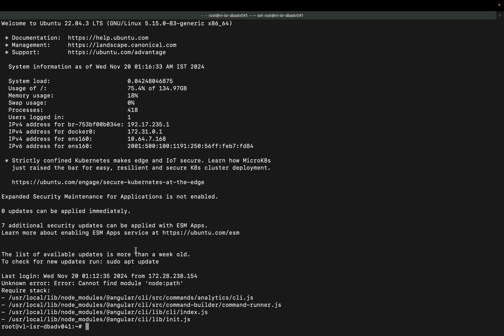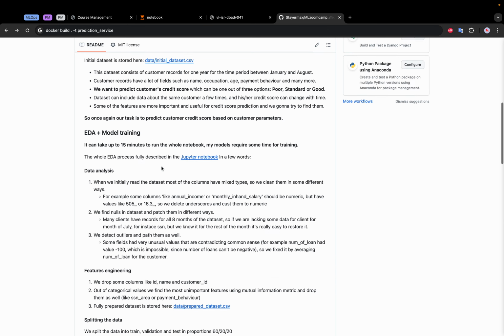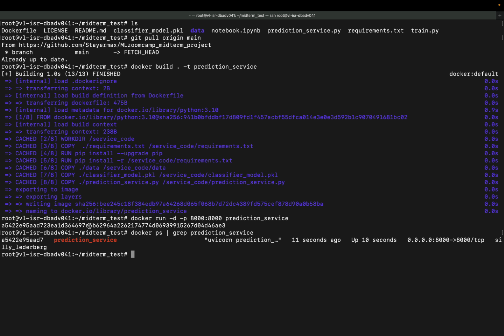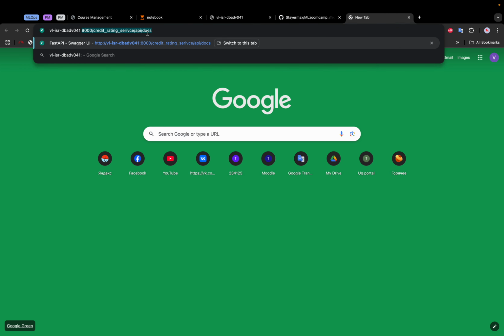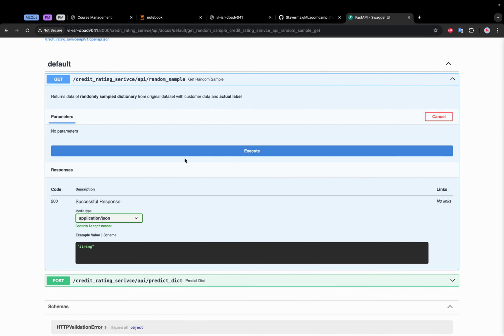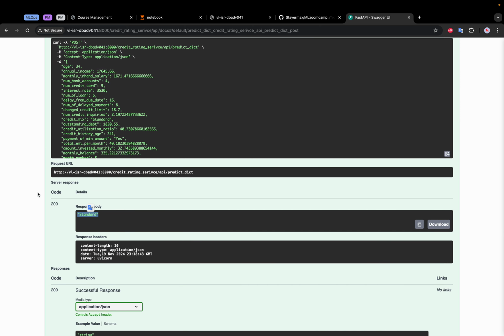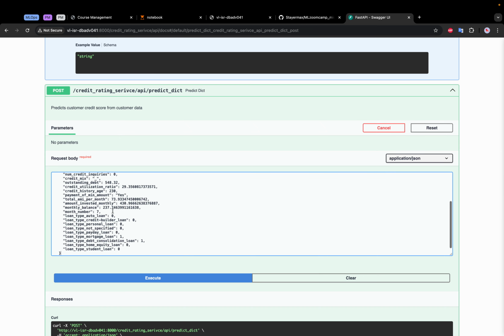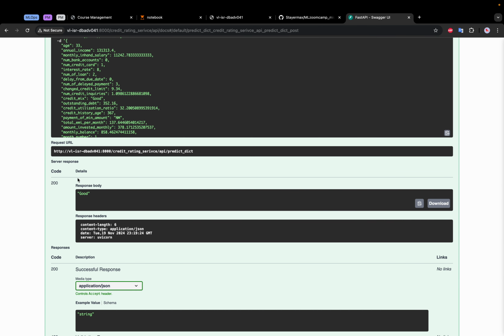MLzoomcamp midterm project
Code is written on Python with FastAPI. It was containerized in Docker and deployed to the server.